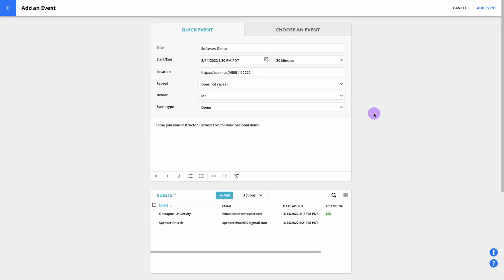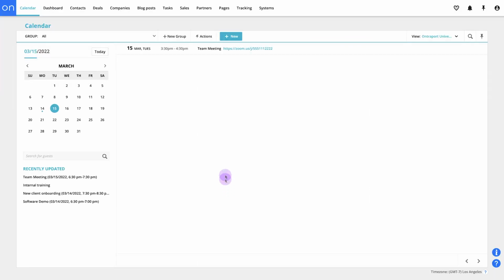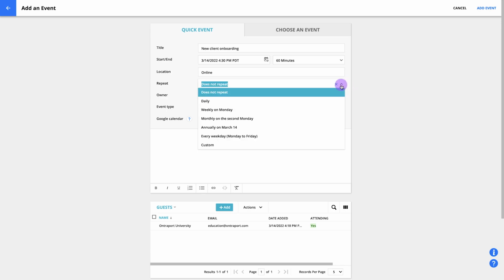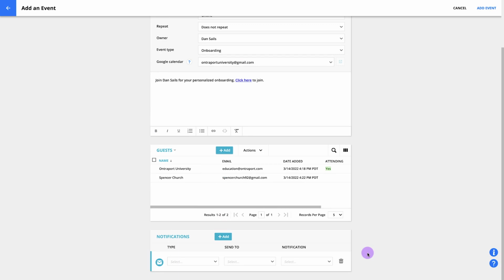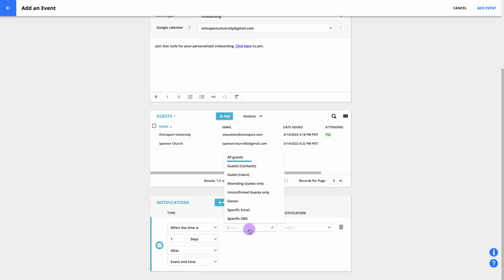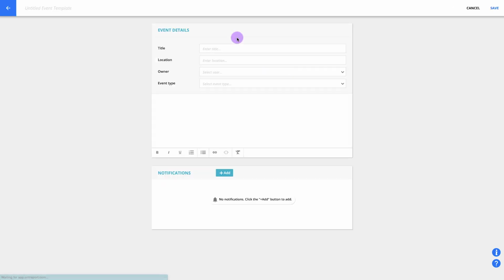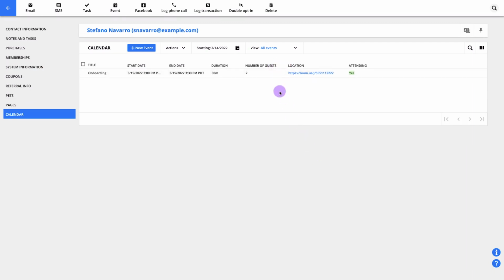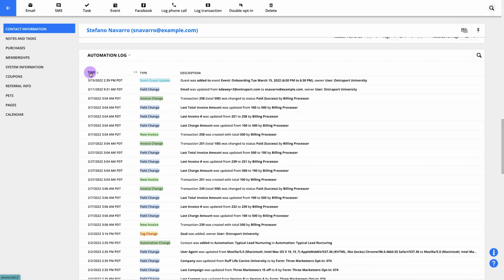How to book appointments with Ontraport's calendar management tools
With Ontraport Calendar, you can manage appointment booking, reminders and follow-up in one place. Send automated reminders, appointment follow-up and more.

You'll learn:

- How to create one-time or recurring events
- How to send event notifications only to the people who need them (like the non-responders)
- How to create event templates for recurring events
- How to access your contacts’ events in Quick View